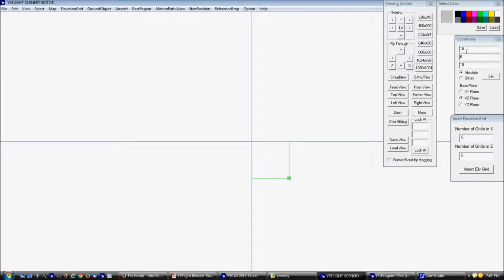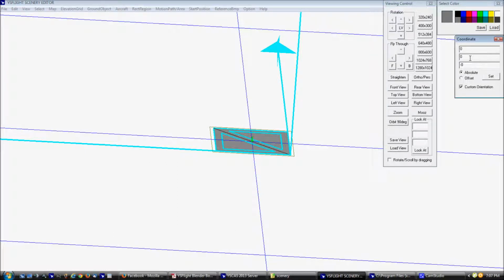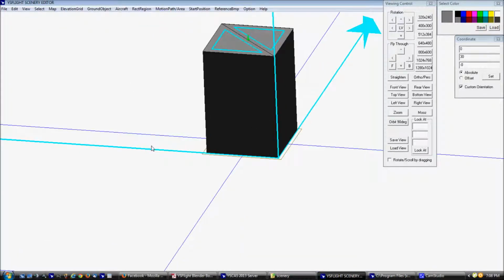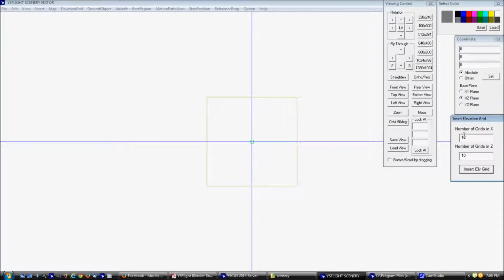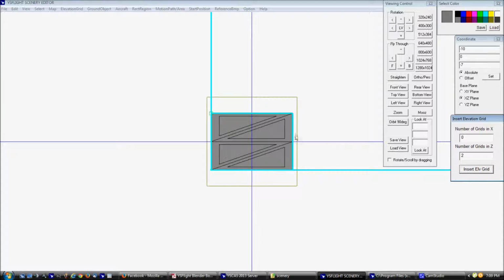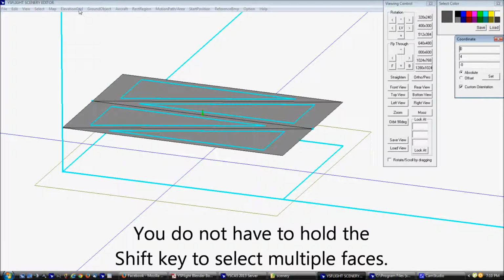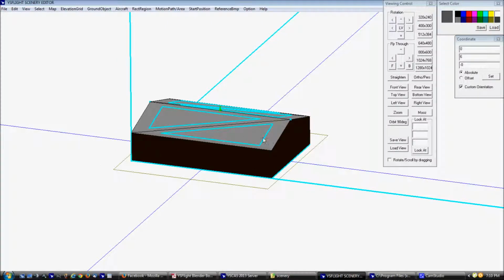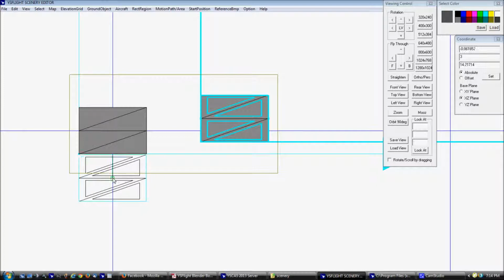Using Elevation Grids as Buildings in YSF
This is a description of how to use elevation grids to create low-detail buildings in YSF.